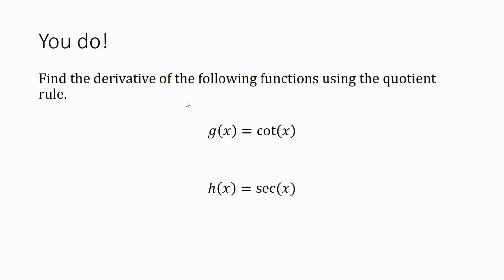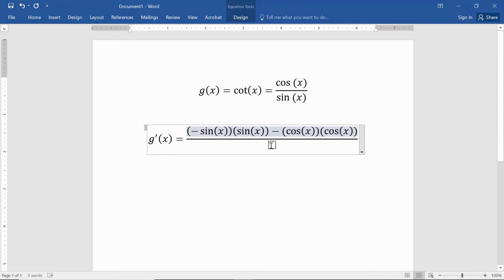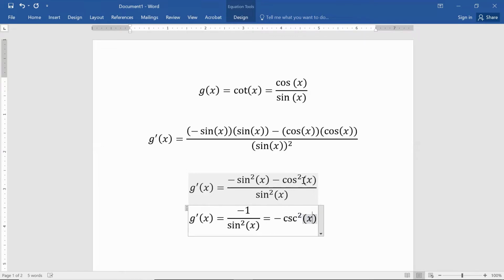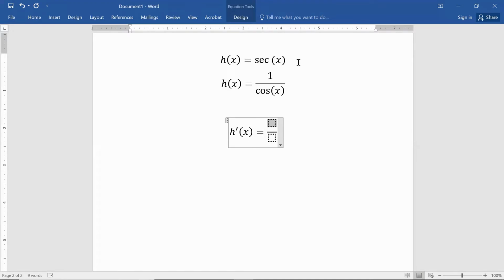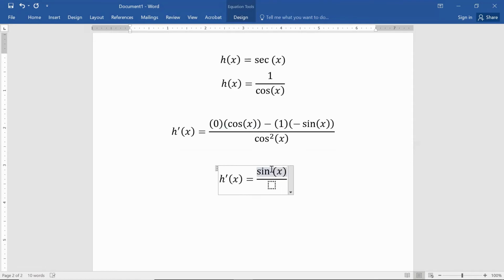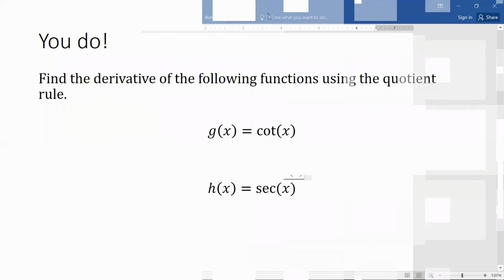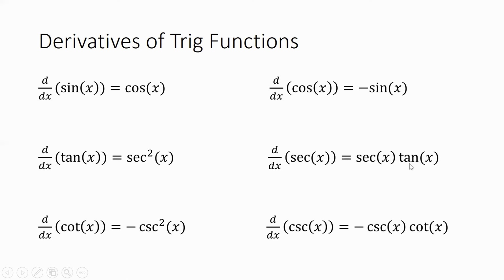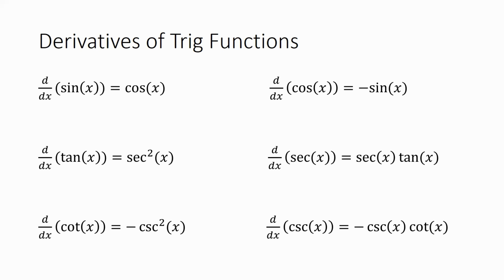Calculus 1. Section 2.4g Product and Quotient Rules